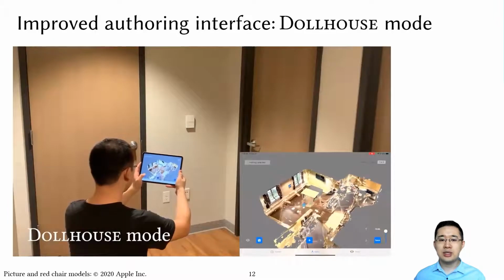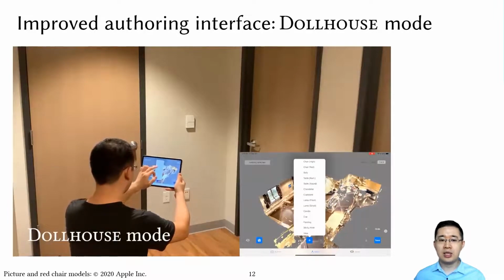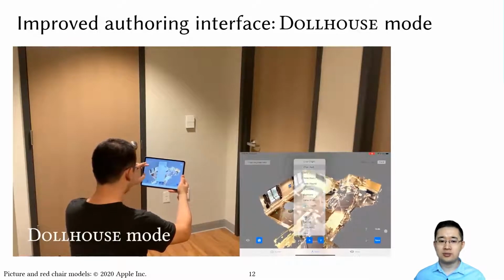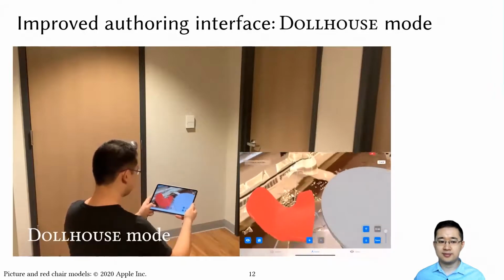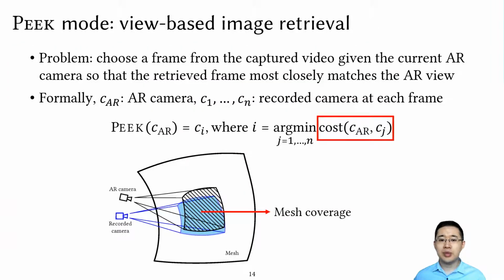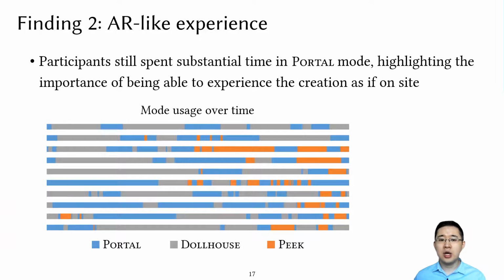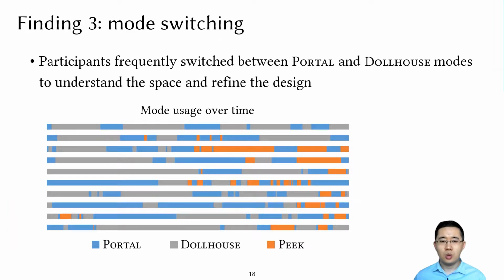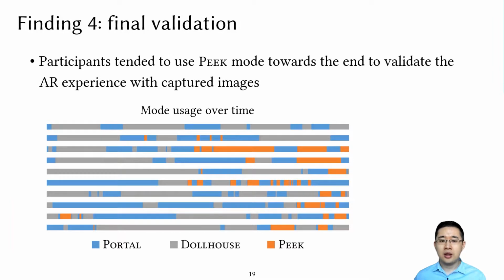DistanciAR: Authoring Site-Specific Augmented Reality Experiences for Remote Environments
Zeyu Wang, Cuong Nguyen, Paul Asente, Julie Dorsey

Session: Engineering Real-World Interaction

Abstract
Most augmented reality (AR) authoring tools only support the author's current environment, but designers often need to create site-specific experiences for a different environment. We propose DistanciAR, a novel tablet-based workflow for remote AR authoring. Our baseline solution involves three steps. A remote environment is captured by a camera with LiDAR; then, the author creates an AR experience from a different location using AR interactions; finally, a remote viewer consumes the AR content on site. A formative study revealed understanding and navigating the remote space as key challenges with this solution. We improved the authoring interface by adding two novel modes: Dollhouse, which renders a bird's-eye view, and Peek, which creates photorealistic composite images using captured images. A second study compared this improved system with the baseline, and participants reported that the new modes made it easier to understand and navigate the remote scene.